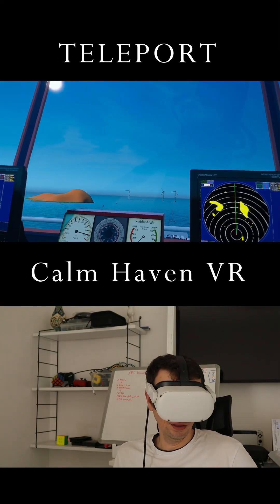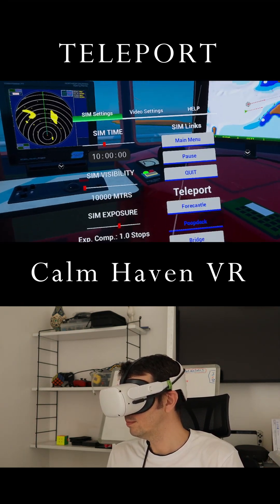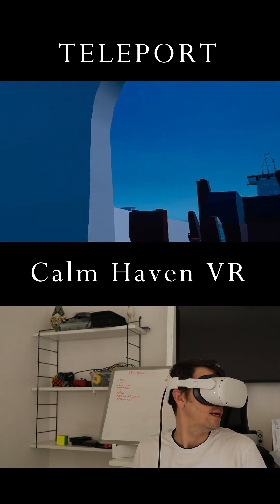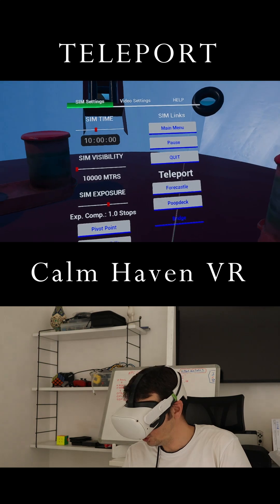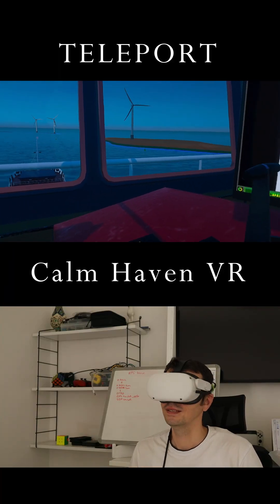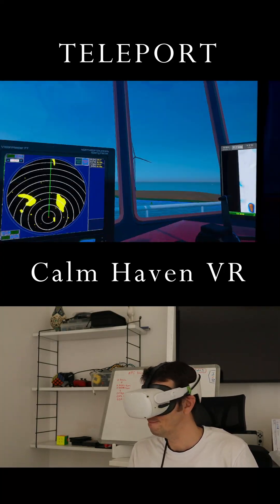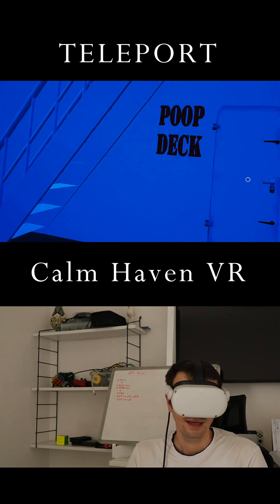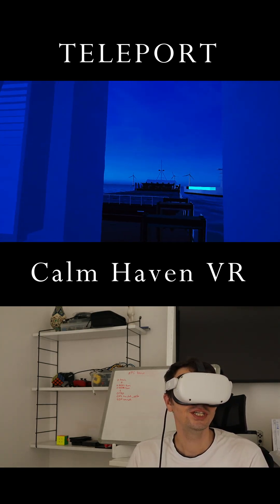Teleport mechanics in Calm Haven VR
You can see how we implemented Teleport mechanics for Calm Haven VR Project!